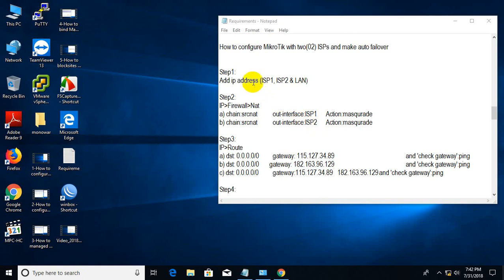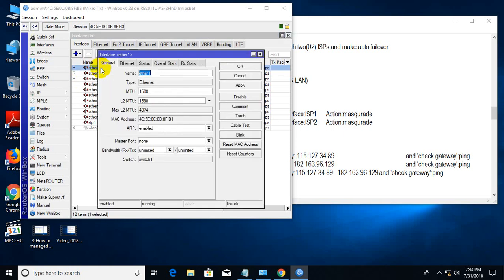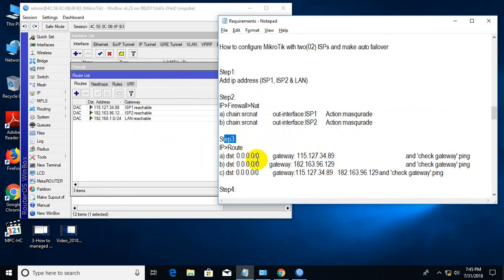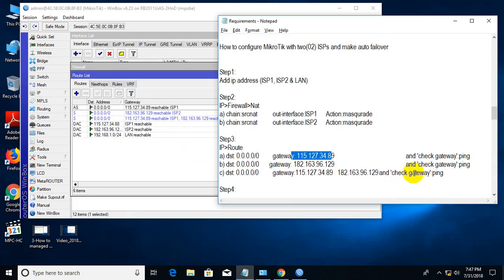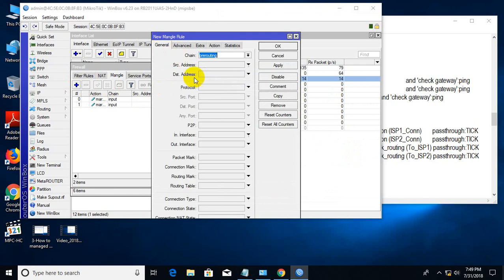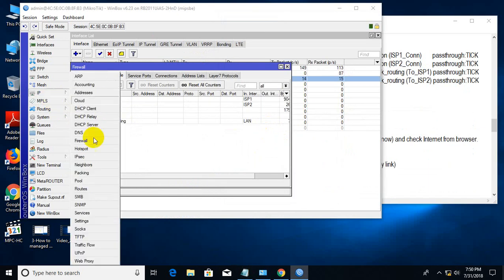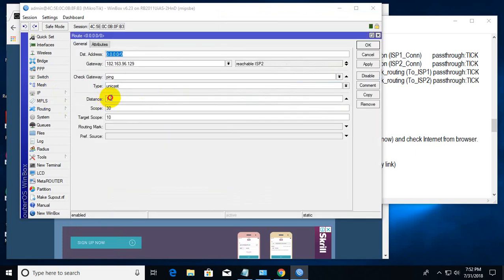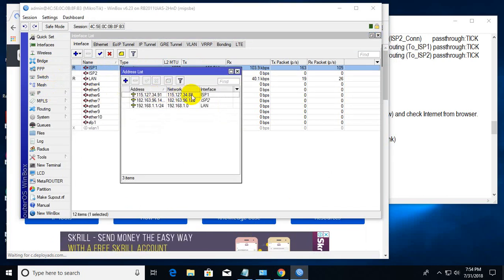How to configure multiple ISP on Mikrotik with auto failover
How to configure MikroTik with two ISPs and make auto fail over. More ISPs in MikroTik. If primary down, secondary ISP automatically work. User cannot get any interruption for Internet.